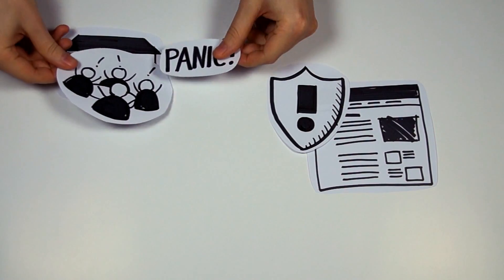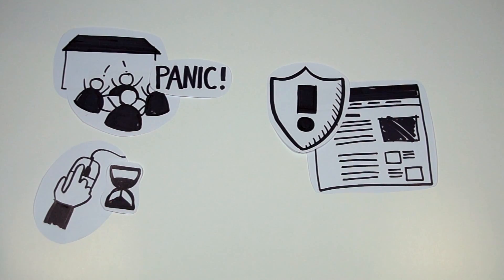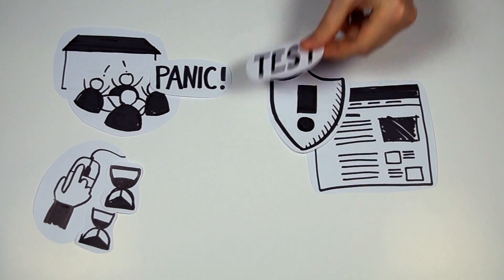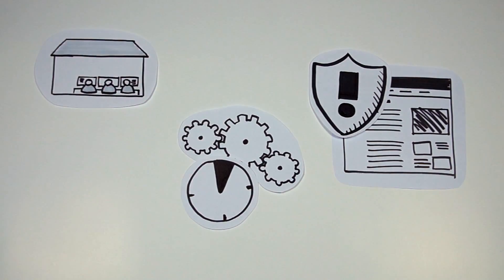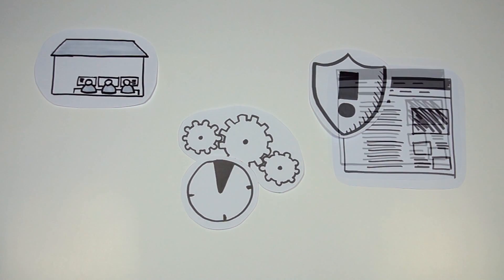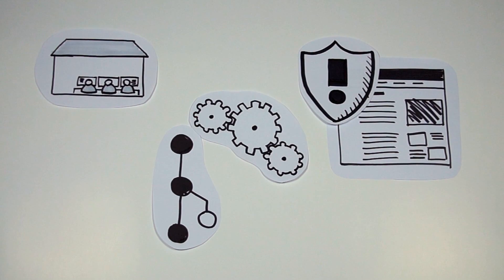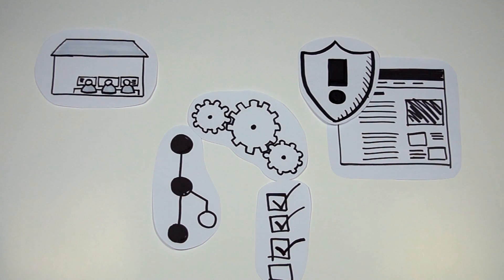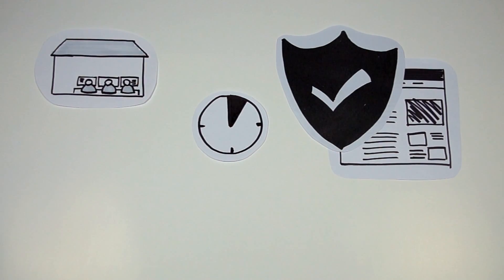Drop Guard - Drupal security update automation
Drop Guard automates Drupal security updates. It helps Drupal development shops and Drupal freelancers to focus on their work and care less about securiy updates. With an integration of different hosting plarforms and automated tests, Drop Guard deliveres continuous security updates with automated quality assurance.